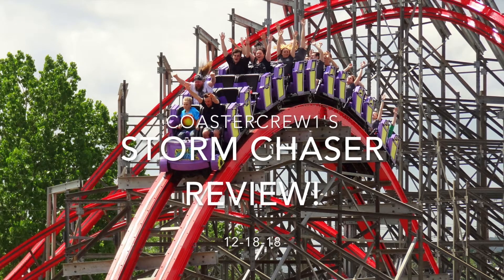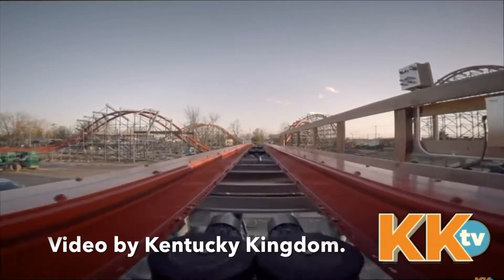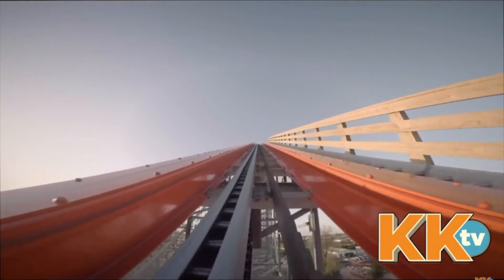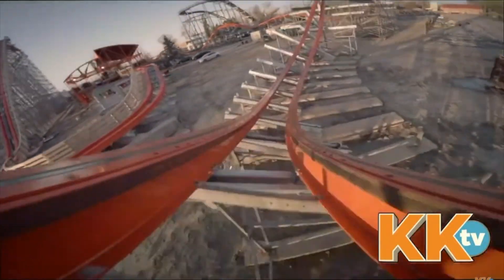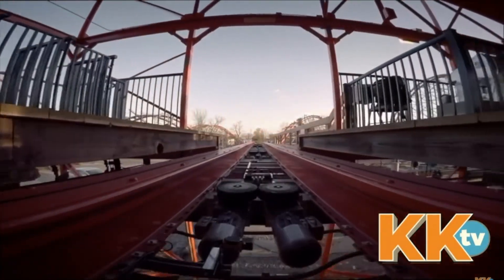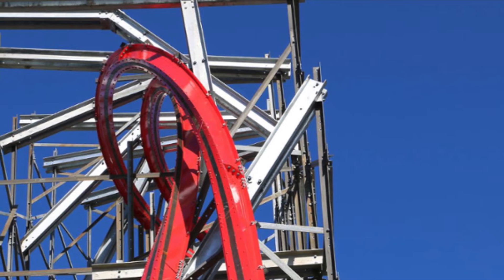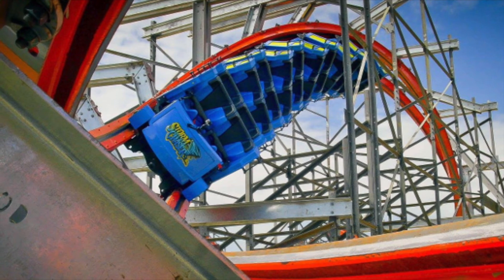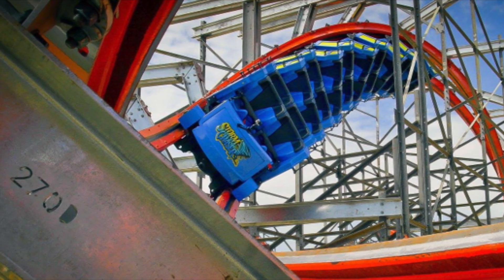Storm Chaser Review - 2018, Kentucky Kingdom!!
Today, Alex reviews Kentucky Kingdom's incredible RMC coaster, STORM CHASER! He was lucky enough to visit in June of 2018!
-Music Credit!:
-Thank U, Next Instrumental: 3DB7 On Soundcloud!
-Imagine (Instrumental):  Enobeatz on Soundcloud..